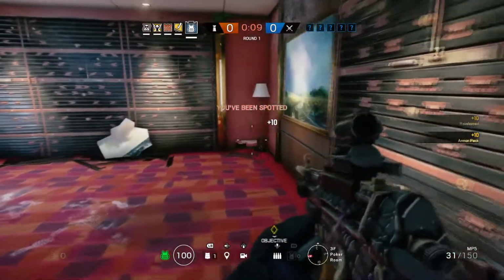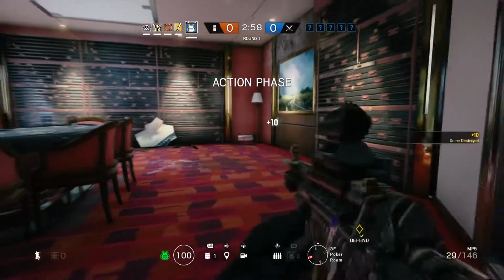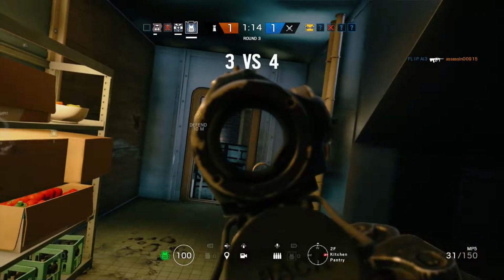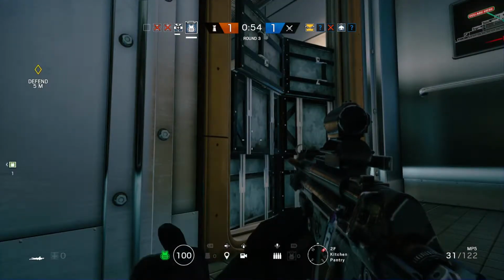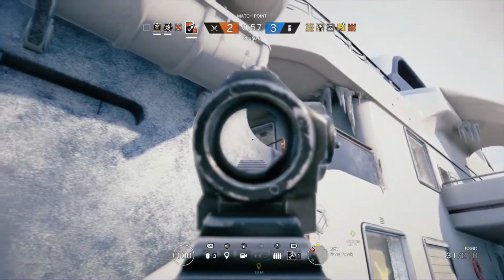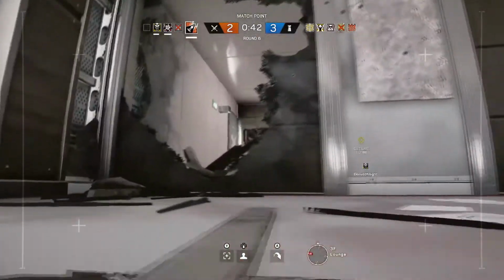Rainbow Six Siege Feedback Series: Myst3ryGam3r on Yacht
This is a video where I go through gameplay submitted by a viewer to help them improve. Hopefully you can also improve by seeing their mistakes. Identifying mistakes can help you improve in Rainbow Six Siege.